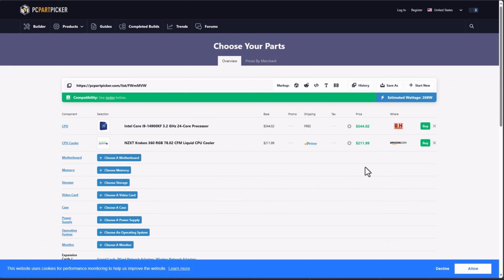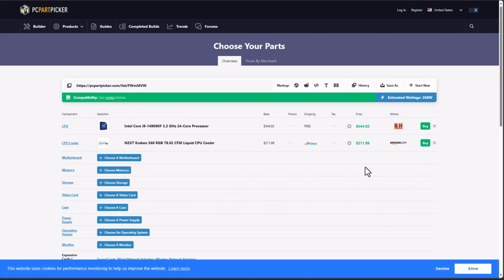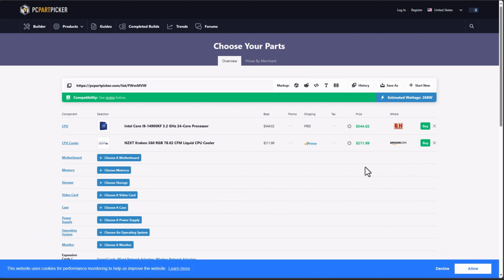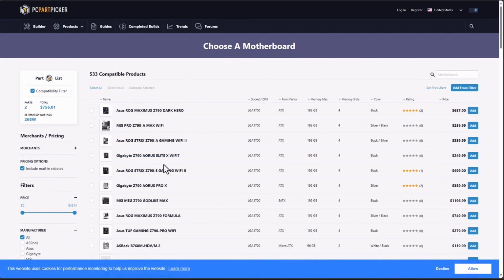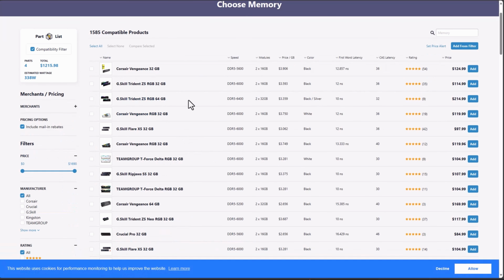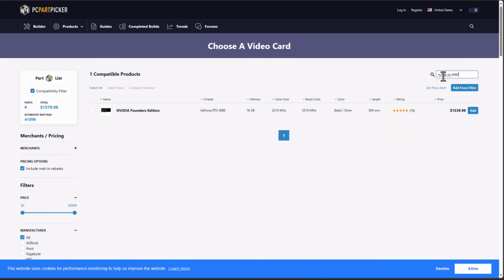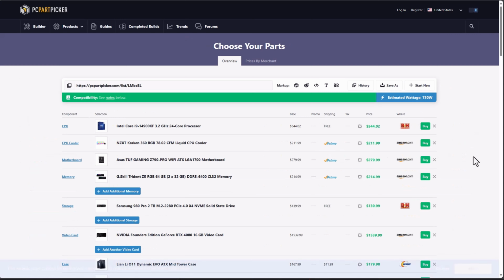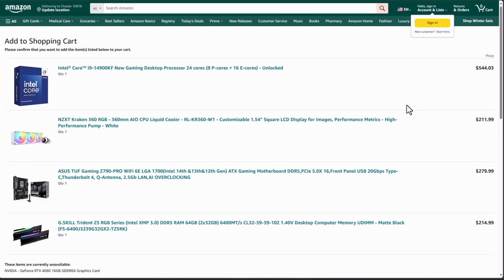How to order the right parts for building a Custom Gaming PC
Let me show you the easiest process to picking the right parts when building your own custom Gaming or Production PC.